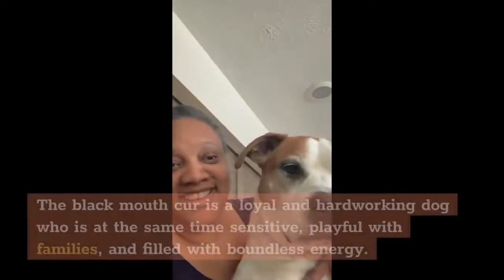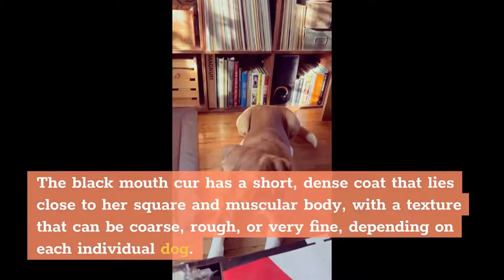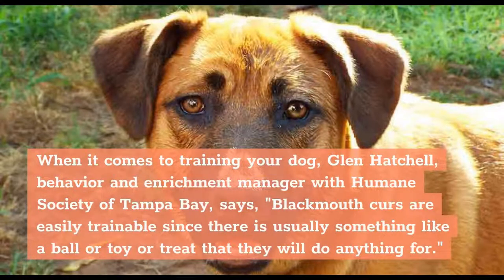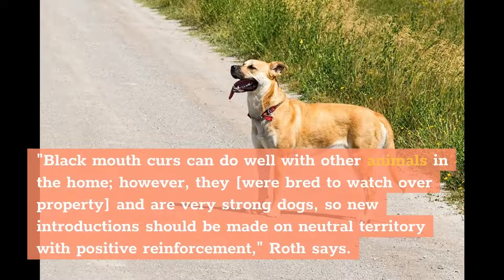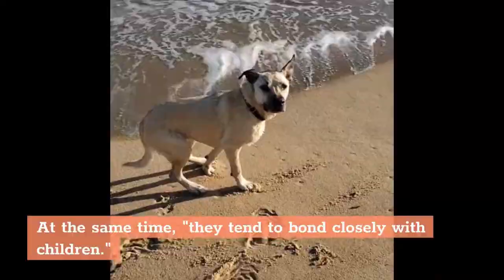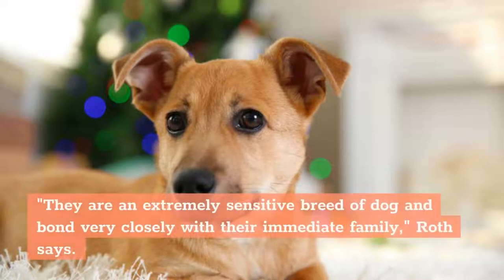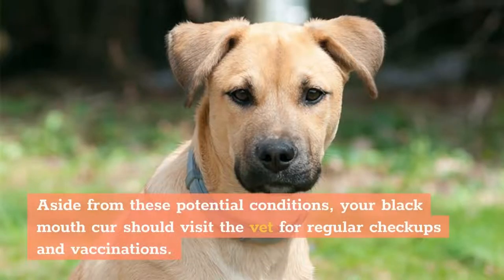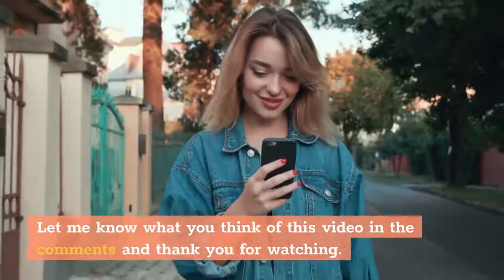Black Mouth Cur 101: All About This Hunting Protective Dog Breed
Hi, In this video, we are talking about black mouth cur 101

Chapters of this video:

0:00 - Intro
0:39 - Appearance
1:22 - Temperament
2:37 - Living Needs
3:56 - Care
5:09 - Health
5:42 - History
6:11 - Fun Facts